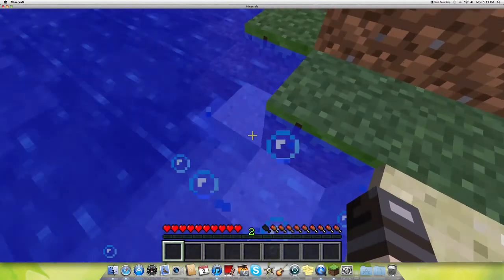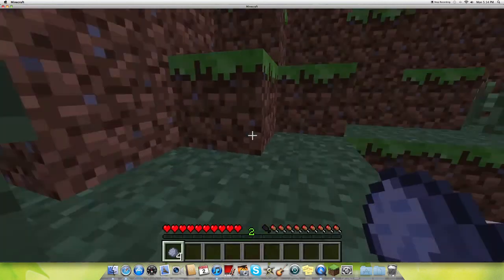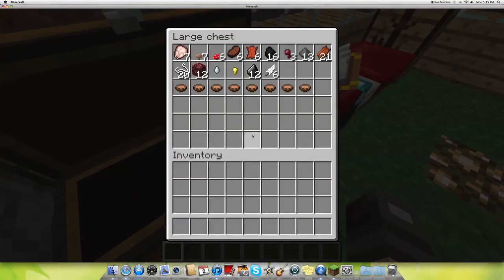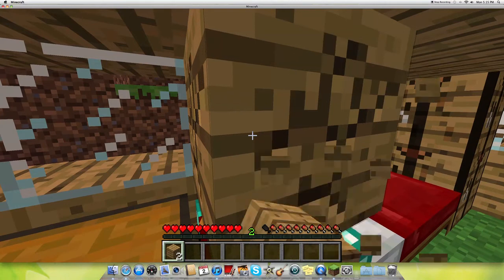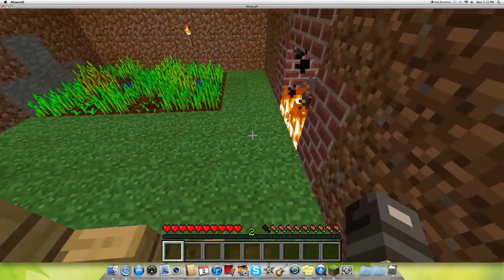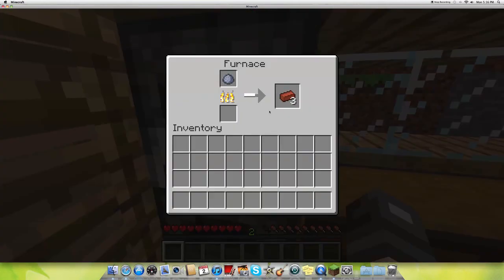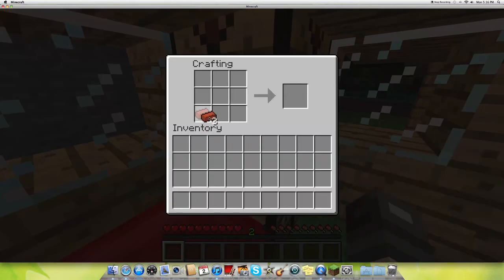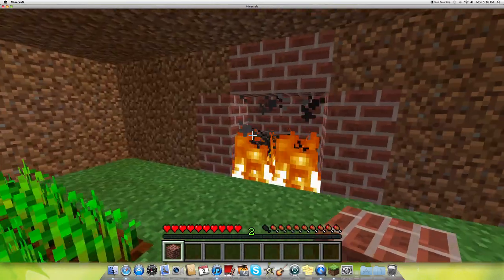Minecraft-Where to find clay,make brick,and make bricks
how to make brick, where to find clay, and how to craft bricks